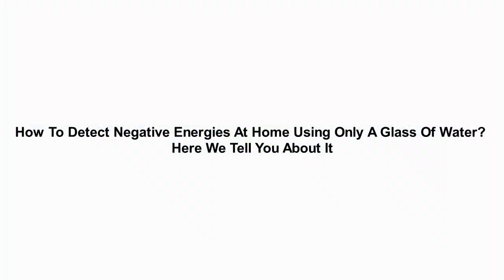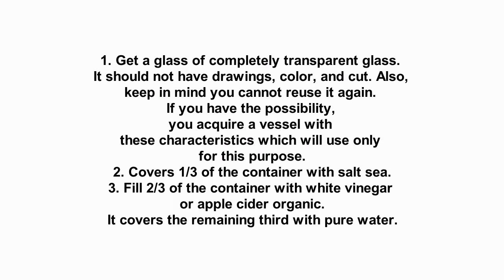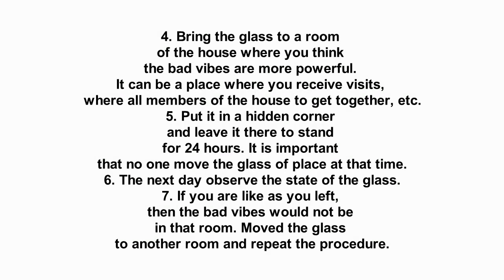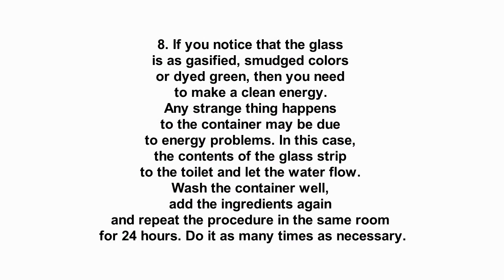How To Detect Negative Energies At Home Using Only A Glass Of Water Here We Tell You About It